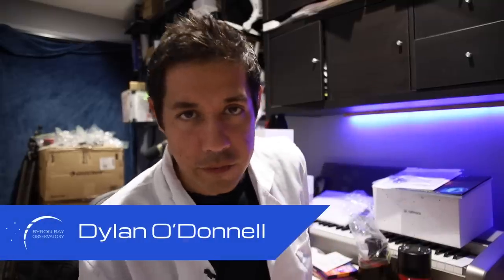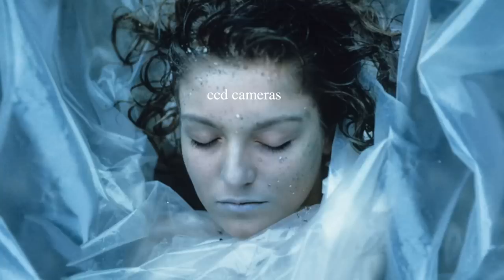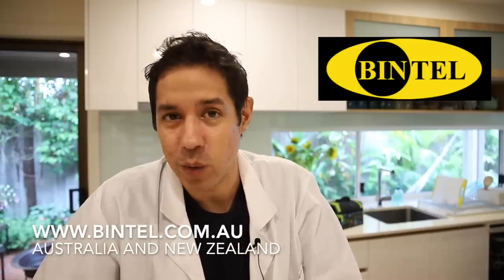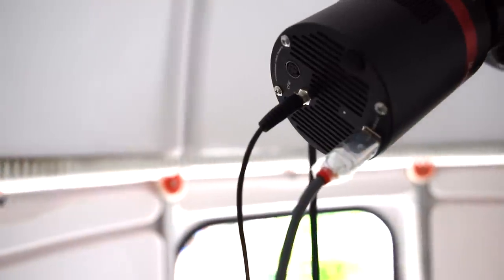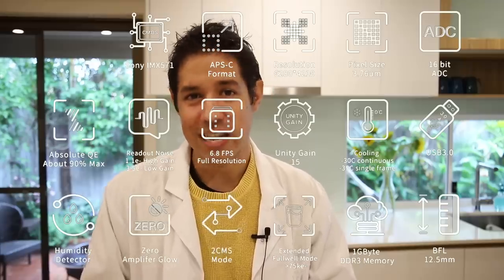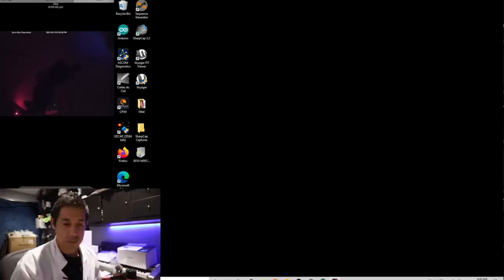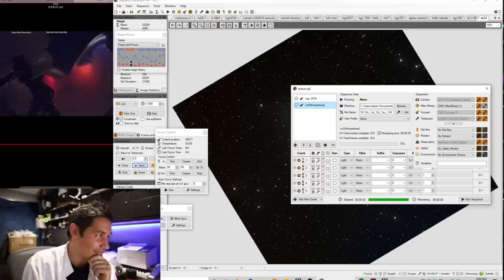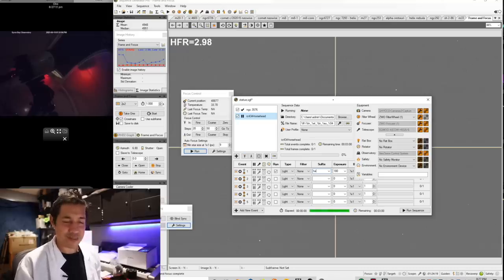Hands on with the QHY268M Astro Camera - First Light Testing!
I get one shot, one opportunity to use the new QHY268M astronomy camera as the skies clear properly for the first time in months, for one night only. His palms are sweaty, mom's spaghetti, he's nervous. He opens his mount but the dome won't go round ...

*Correction.. my brain said "sodium" in the narrowband.. it's obviously SULPHUR

EQUIPMENT LIST
Celestron 11" Edge HD Telescope

 You’re free to use this song in any of your YouTube/Instagram videos, but you must include the following information and artist credits within your video description box (Copy & Paste the below artist attribution/ music credits.)